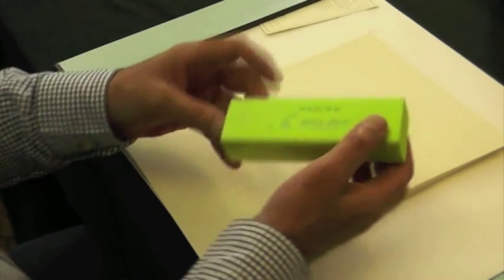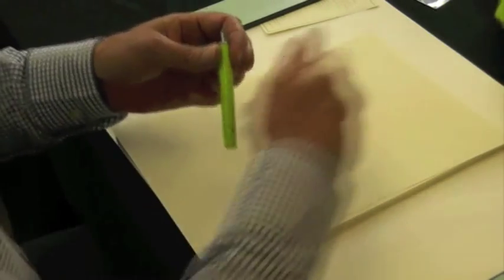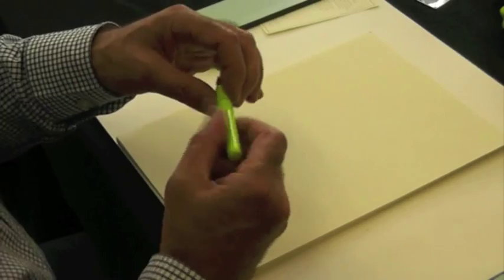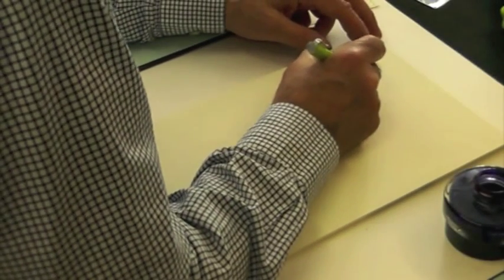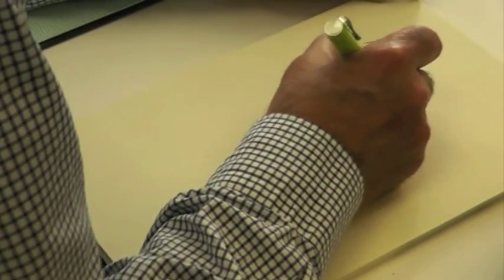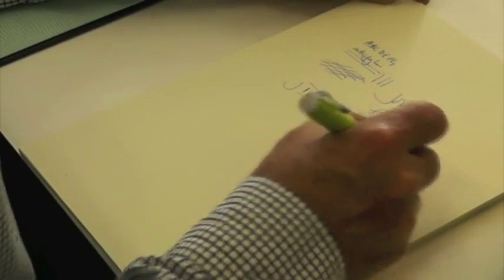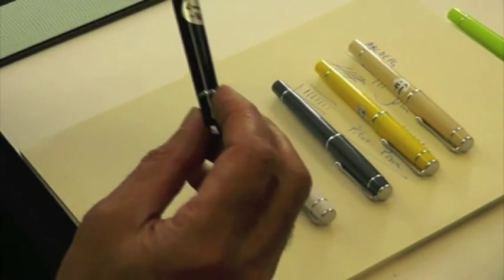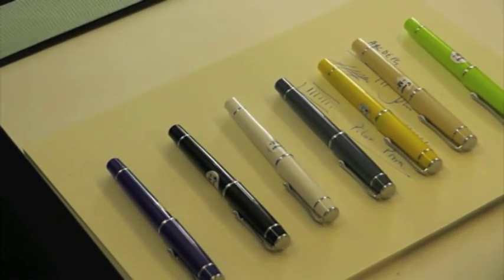Taking a look at Pilot Prera Fountain Pen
John Hall from Write Here in Shrewsbury takes us through the colourful range of Prera pens from Pilot.